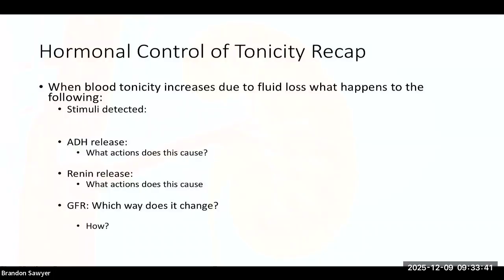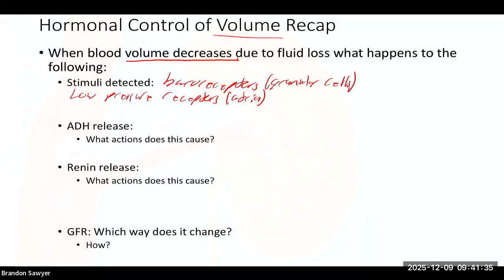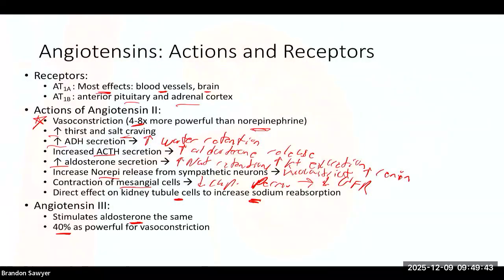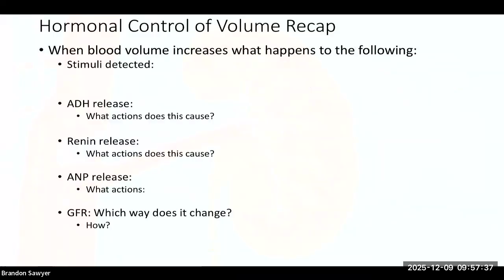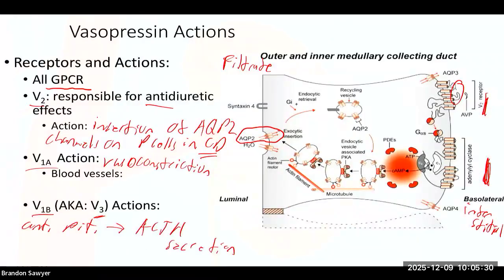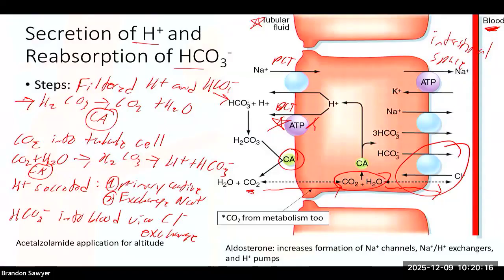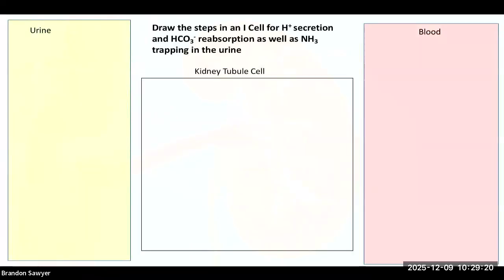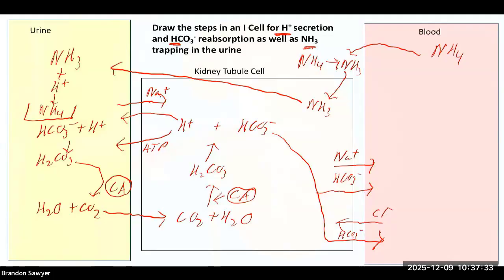MSM6002 12 9 25